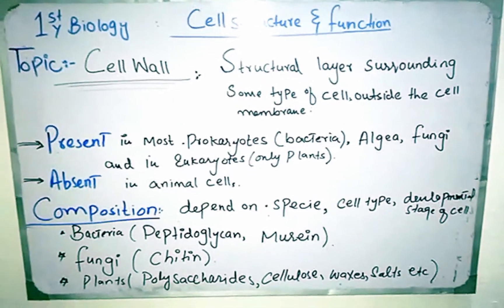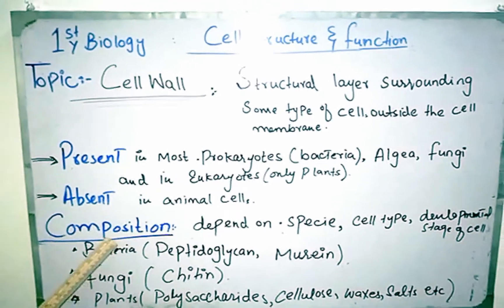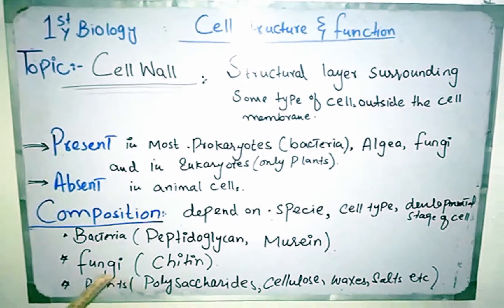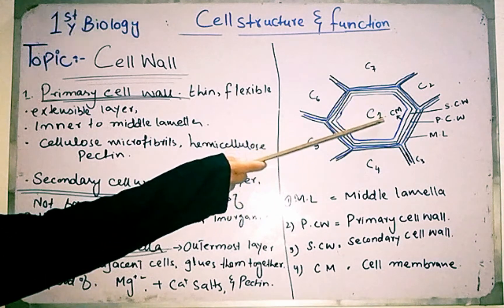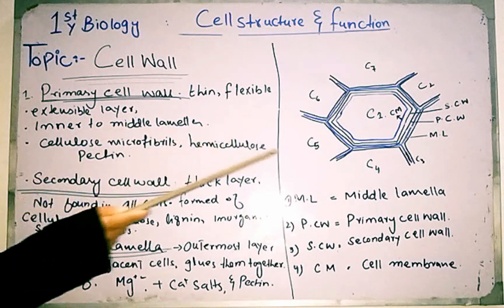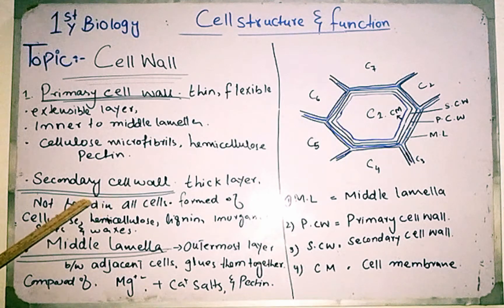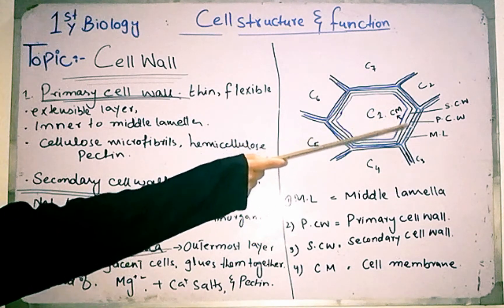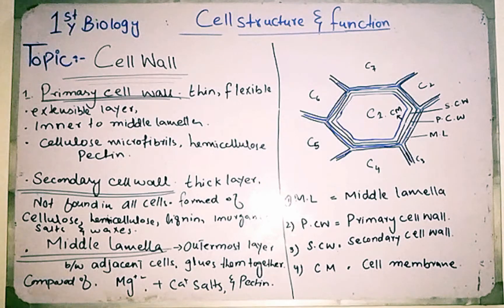Biology 1st Year || Chapter 1 || Topic : Cell Wall.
This Lecture is about Cell Wall, its properties, composition and types.